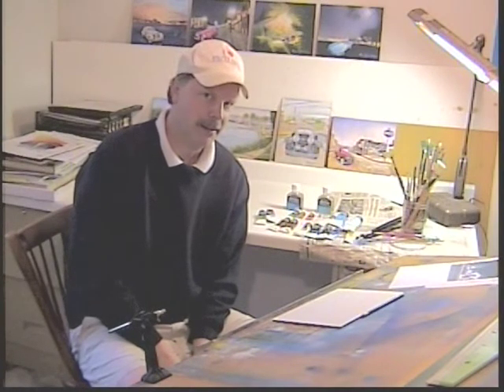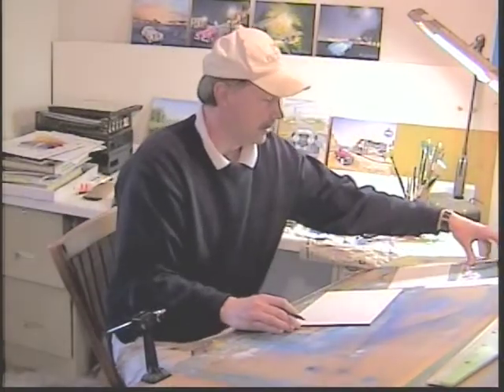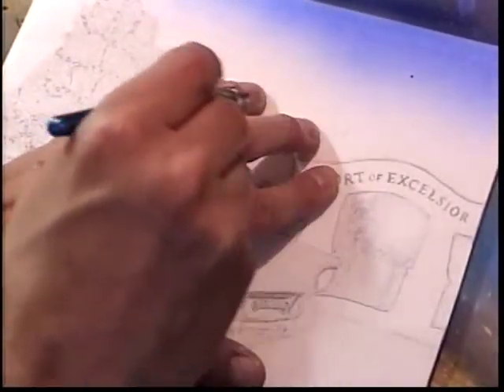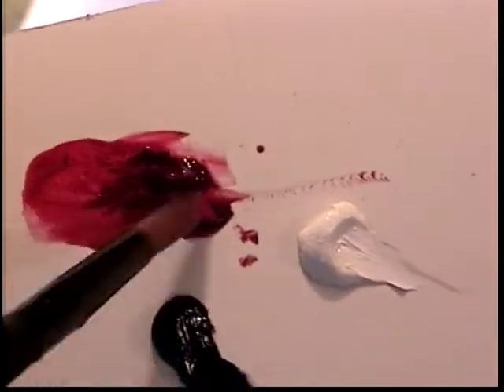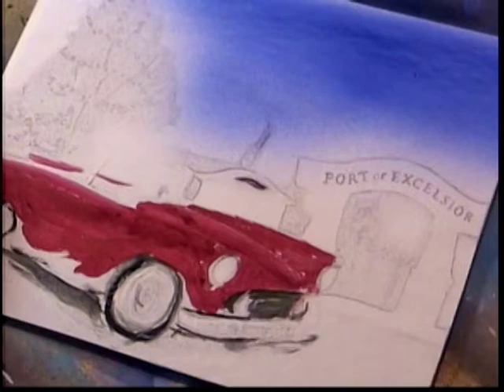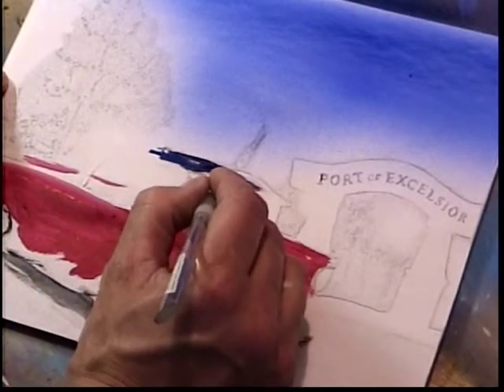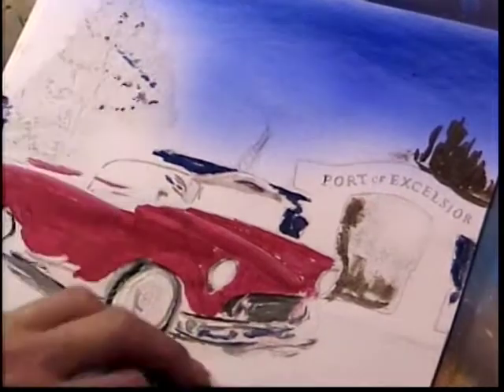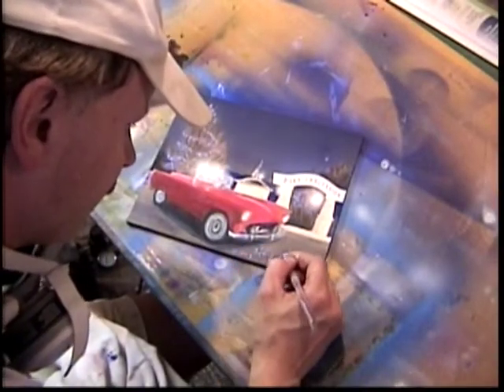Thom Lofquist Excelsior MN Artist Painting "See How It's Done"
Local Artist Thom Lofquist has resided in the quiet historic city of Excelsior MN since 1993, and is the official artist for the first 10,000 Lakes Concours d'Elegance that will be held June 2, 2013.
Thom Lofquist began his career as an artist in his childhood town of Winona MN when he sold his first painting (a landscape) at a lemonade stand for $5 -- a fortune at the time as he was just 8 years old.

He went on to become a professional illustrator for the U.S. Fish and Wildlife Service where a high degree of anatomical accuracy is required.  During that time his work was accepted and placed highly in the Federal Duck Stamp Contest.

In the 1980's he freelanced for large corporate clients in Chicago IL focusing on architectural renditions which ultimately drew him into the private sector.  During this time and into the 1990's his scope expanded when he was heavily sought after to paint fantasy style murals in homes, book illustrations, and music covers and his work became recognized for the light and depth he presents in his art.

His work has hung in the White House, appeared in the Hollywood movie "Miss Congeniality II" and now is the feature artwork of the first ever 10,000 Lakes Concours d'Elegance in his home town of Excelsior MN.